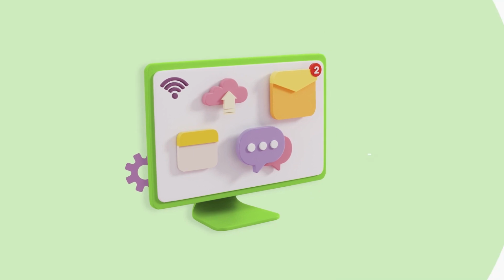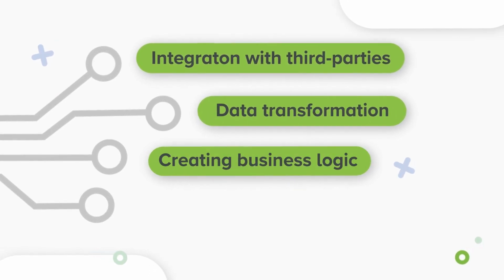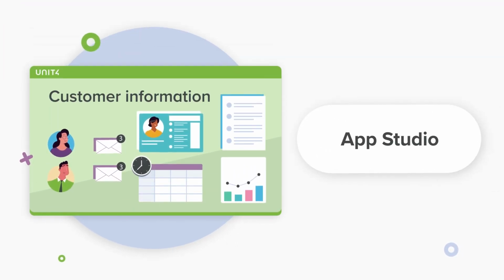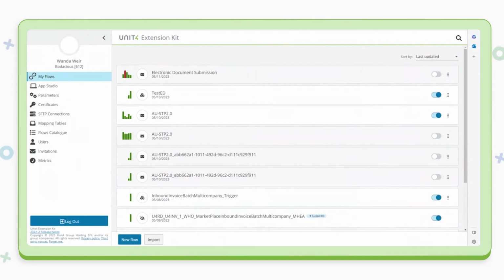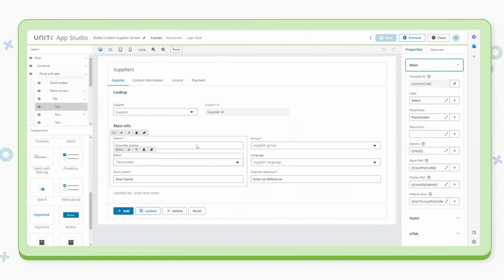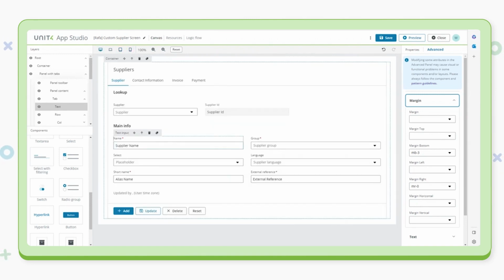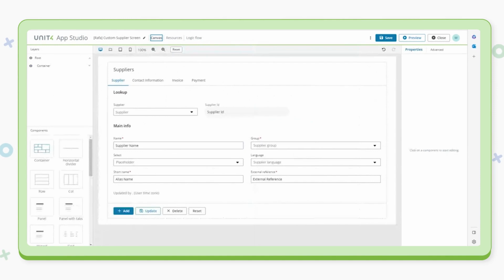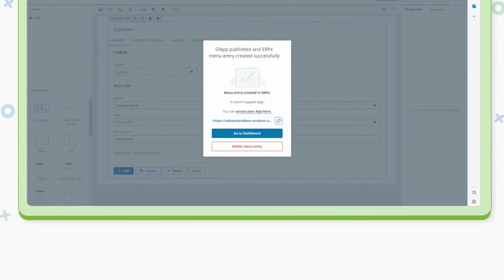Introducing Unit4’s App Studio - Demo video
Want to have the ability to build your own screens, forms, and apps within your ERP to improve user experiences?  Watch this short demo video to understand how Unit4’s App Studio is enabling our customers to develop solutions that work specifically for their needs.